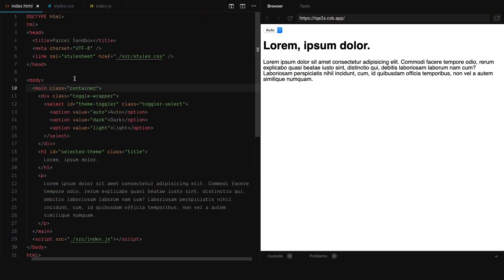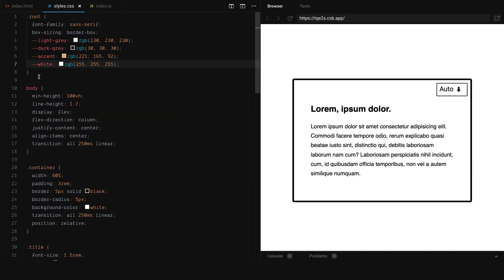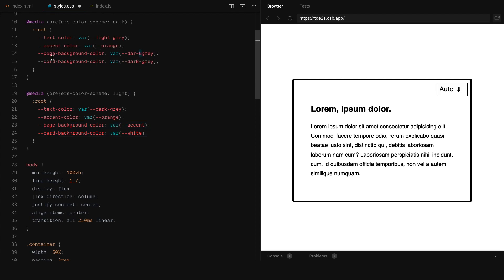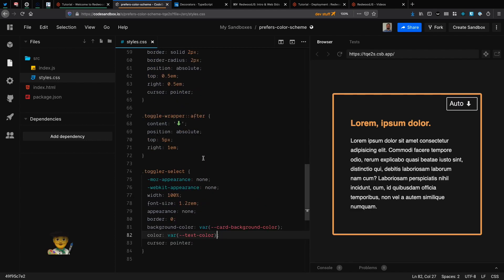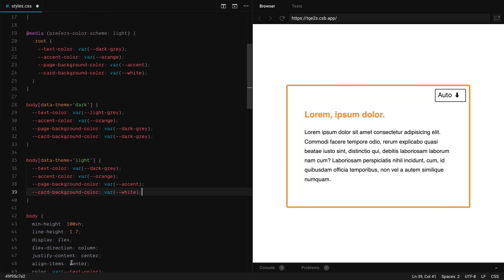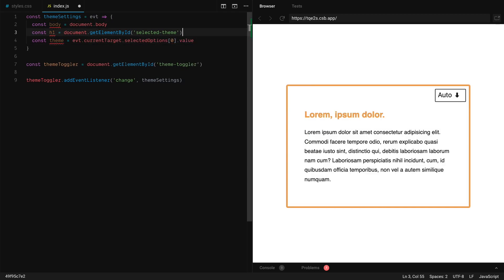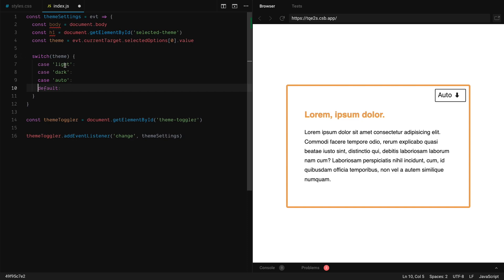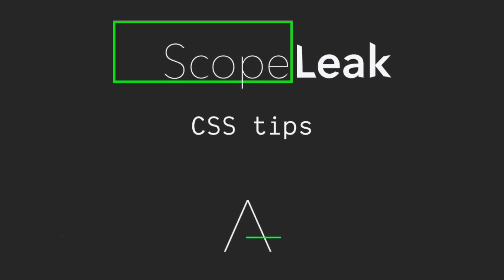CSS: prefers-color-scheme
This media query help you setting comfortable defaults to your users.
Best UX possible, but don’t forget to let them override the initial settings!

Your users should own their experience at all times!

it will help me a bunch on producing more and better of these